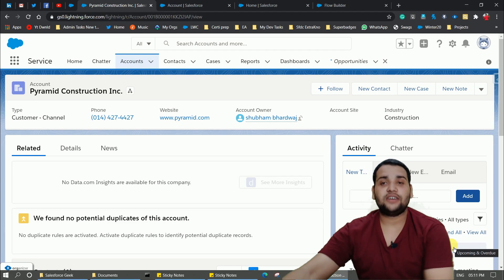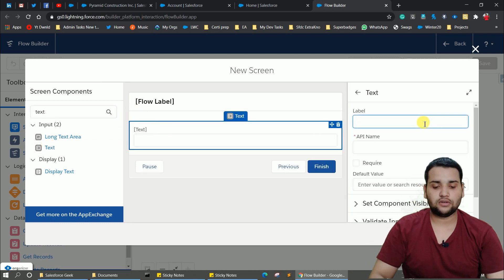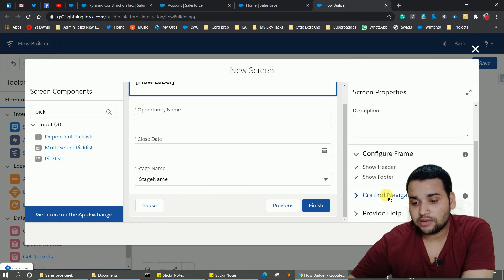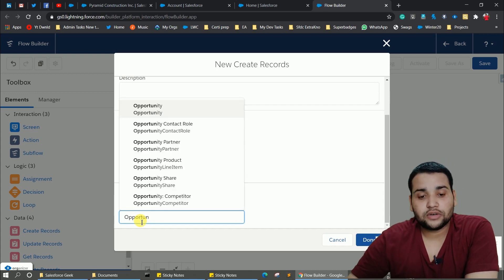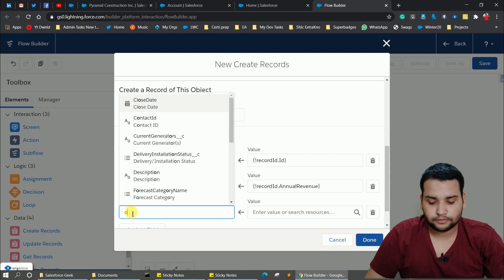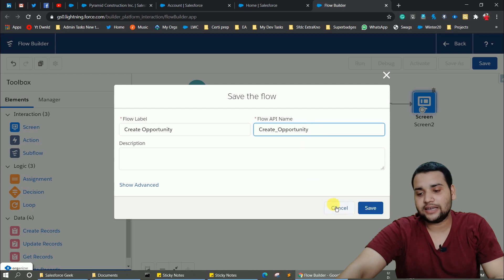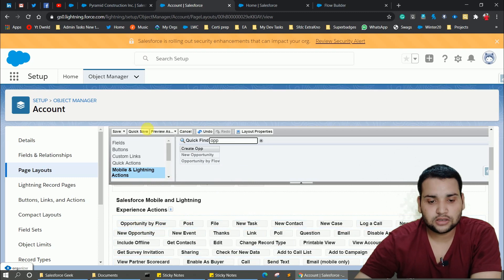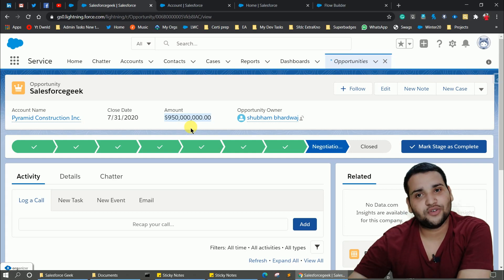Summer '20 Flow to Pass the whole record When Launching a Flow from a Quick Action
In this video, I'm exploring another salesforce summer  '20 update where we can pass the whole record into the flow without using the get record element just by creating a recordId variable of record datatype.

Why should you use a Record variable instead of a Text variable here? With a Text variable, you can pass only the record’s ID into the flow, which means that you have to use a Get Records element to get other details from the record, like the owner ID or associated revenue. If instead, you use a Record variable, those other values are passed in along with the record ID. No additional Get Records required!

📝Playlists of our Channel📺

✨All suggestions are appreciated.